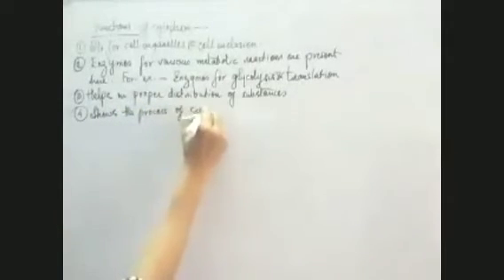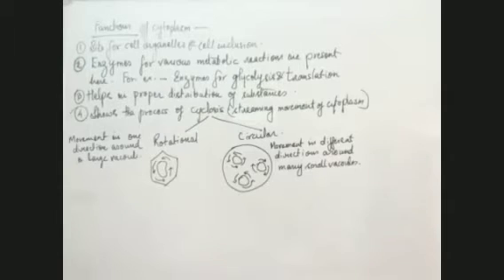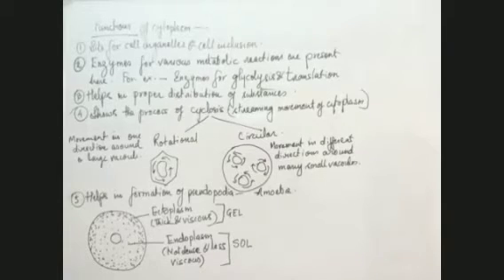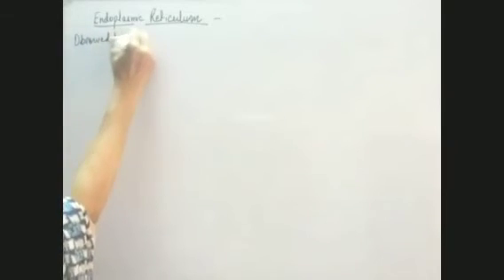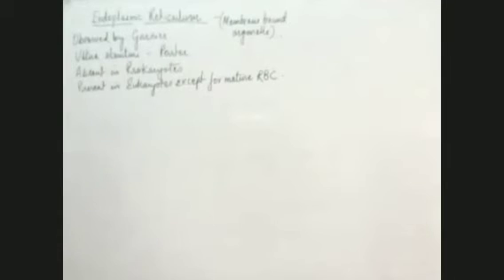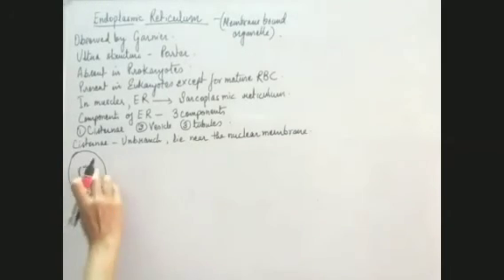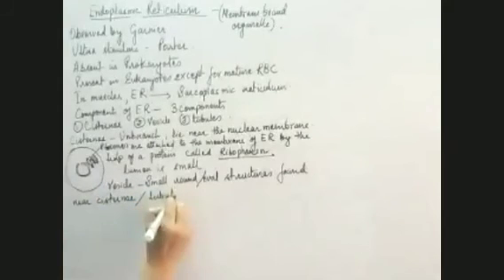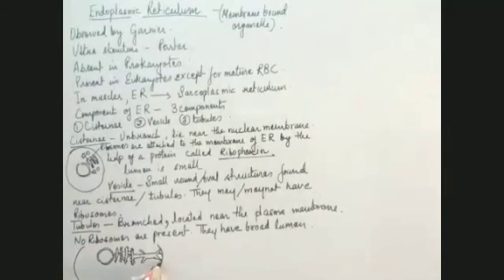class 11 | ch 8 | biology